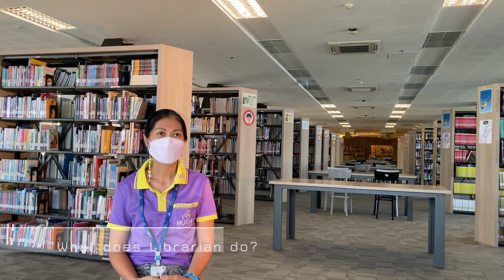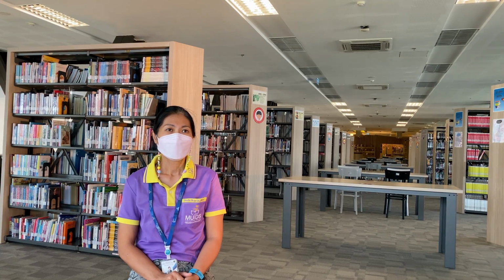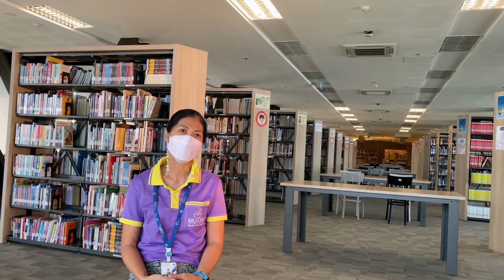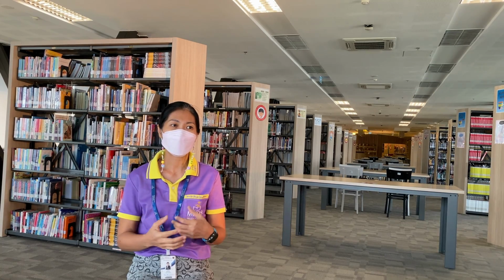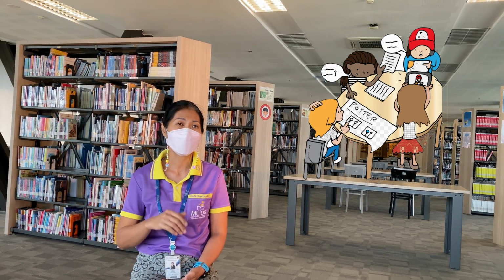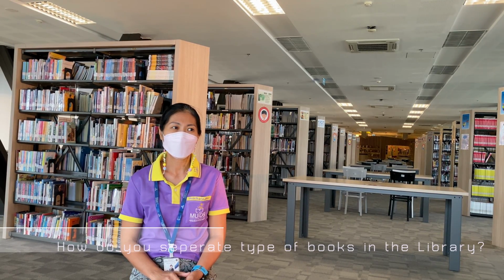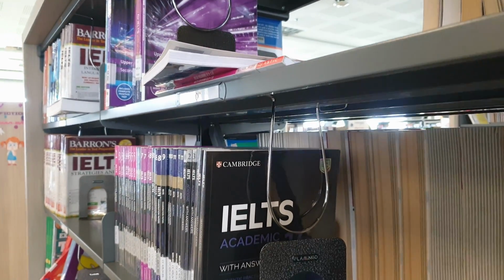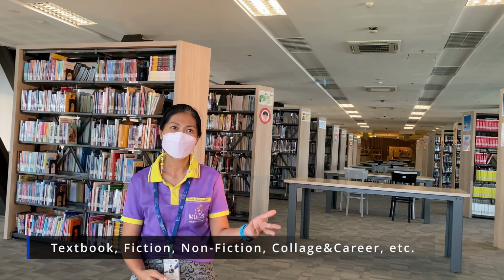MUIDS LIBRARY documentary interview